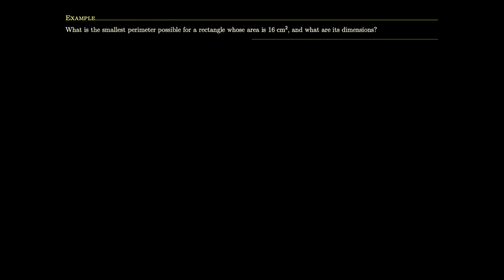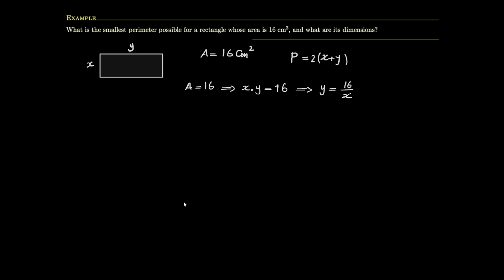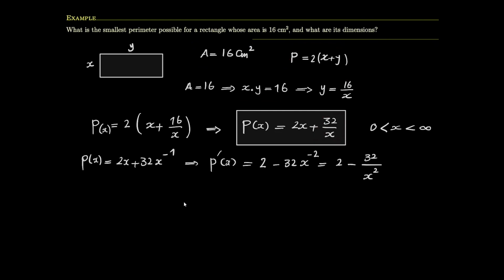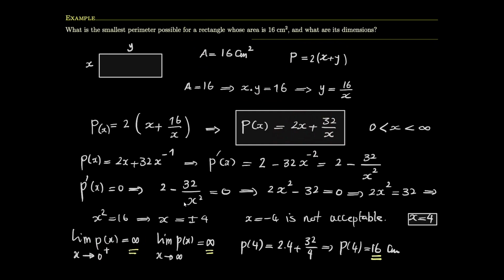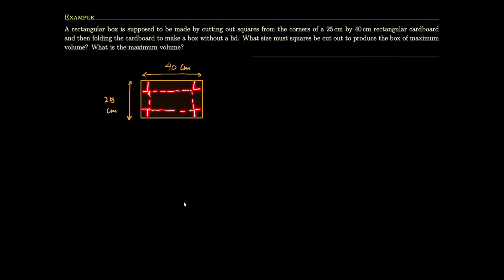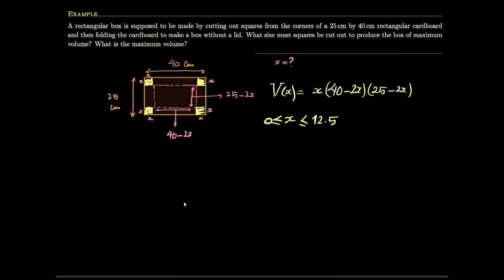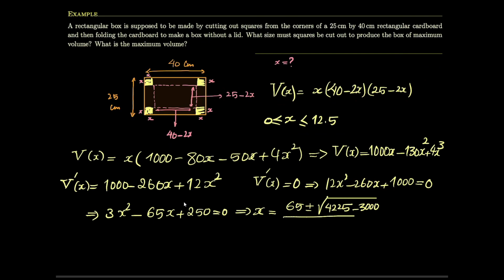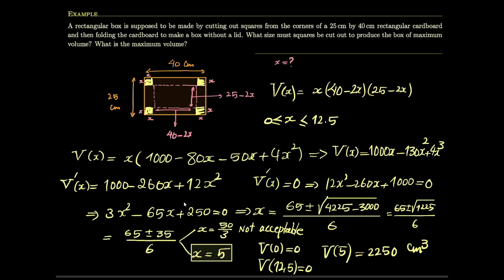Matematik 3c, Optimization, Part 2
In this video, I present two more examples of optimization.